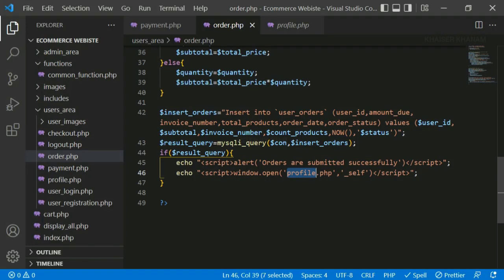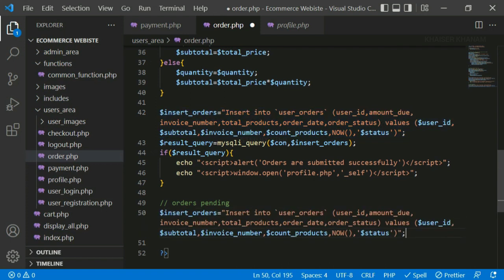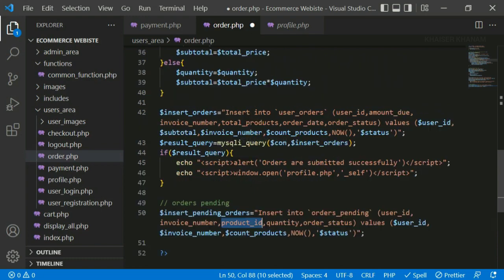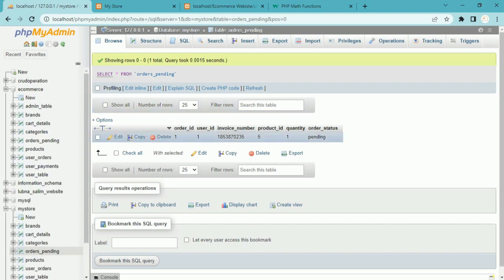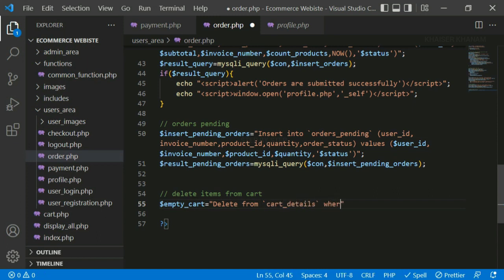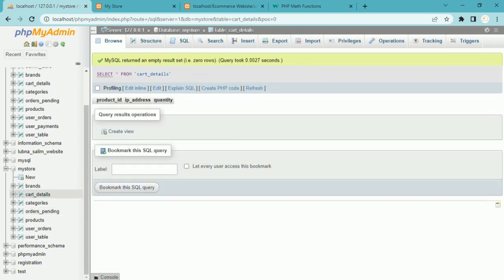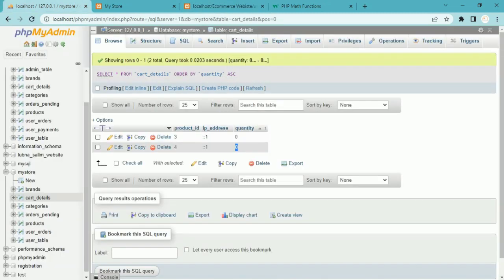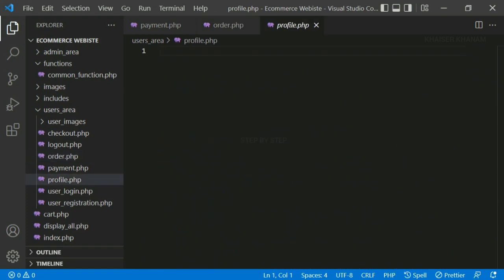E-Commerce Website using PHP and MySQL || Working on Orders page-Deleting cart items || Part -52